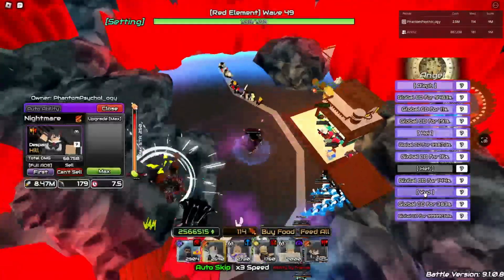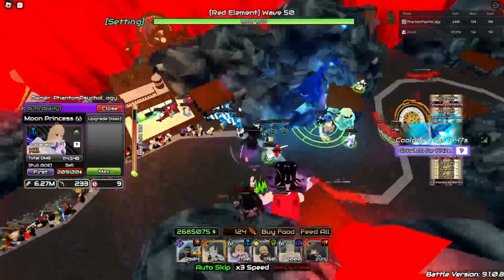Best Team For Damage/Orb Stages I Anime World Tower Defense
Best Team For Damage/Orb Stages I Anime World Tower Defense. We finna cook with this so sit back and enjoy the video yall!